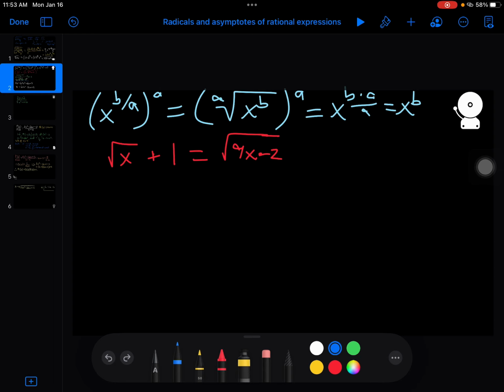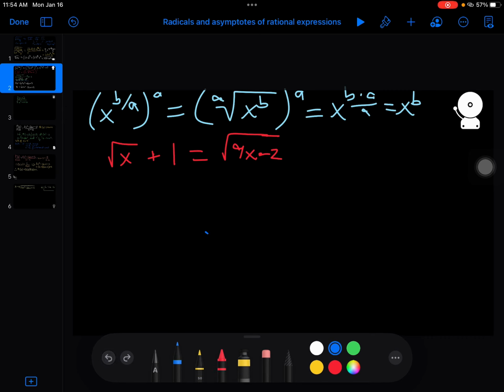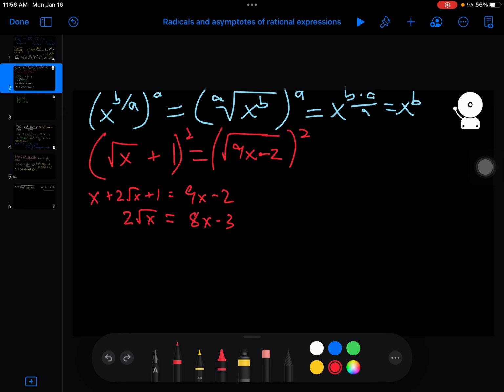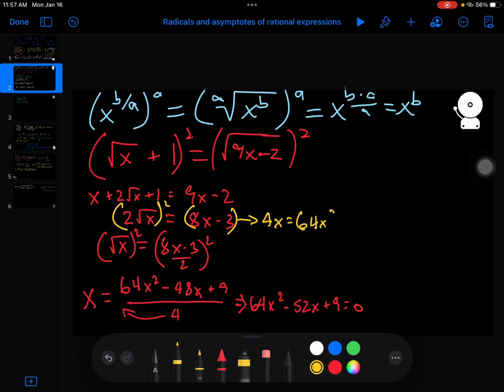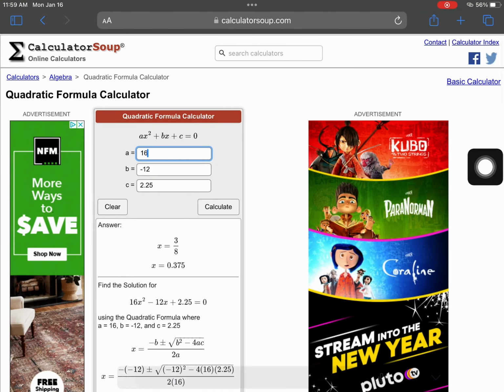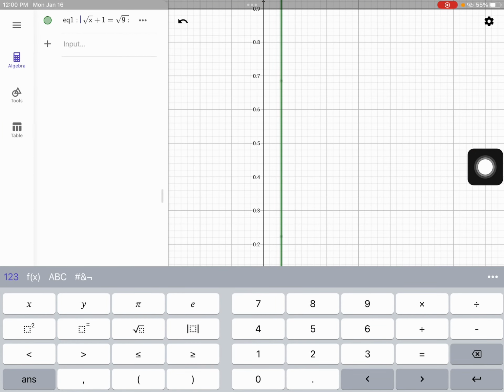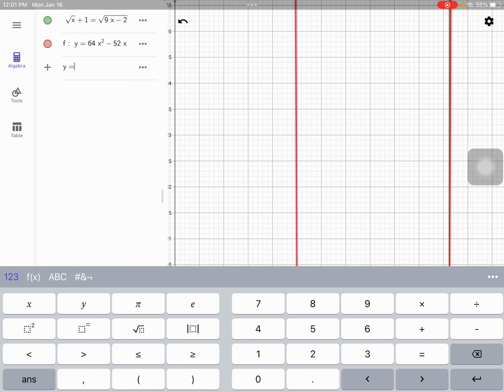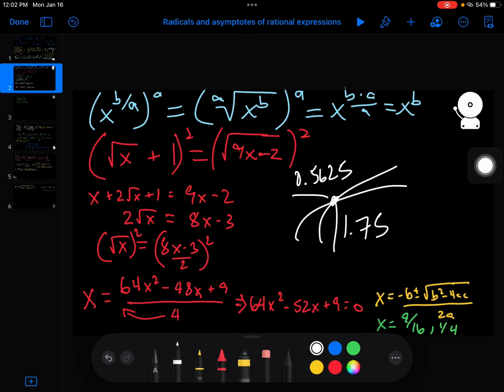Expressions containing radicals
In this example, Dr T solves for x given equivalent expressions containing radicals, but the resulting quadratic produces extraneous solutions. Consulting graphs helps discover what the expression means.